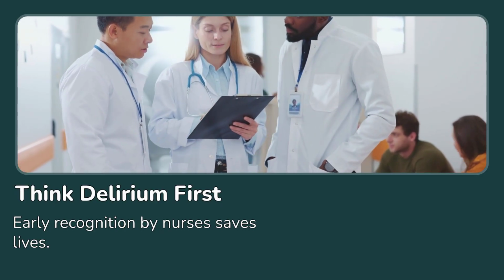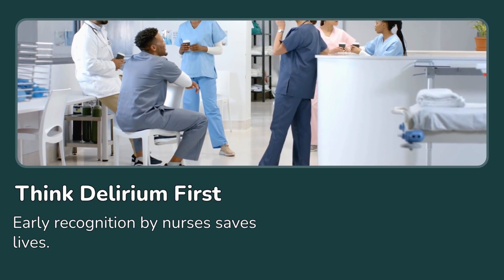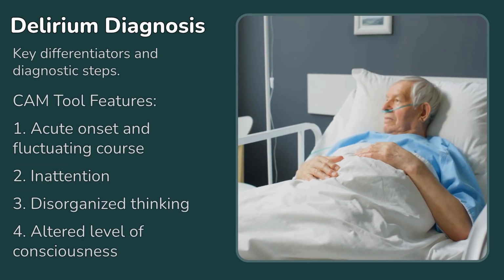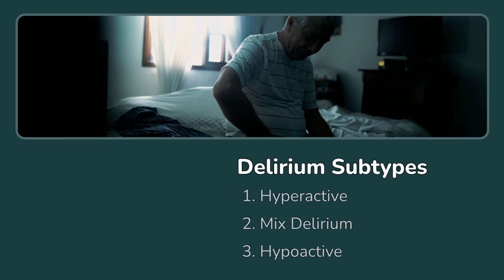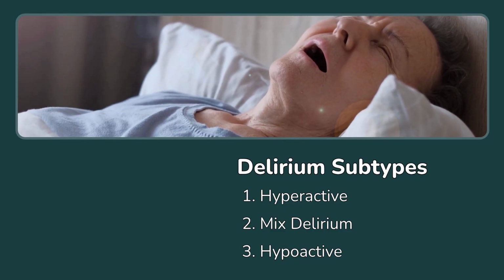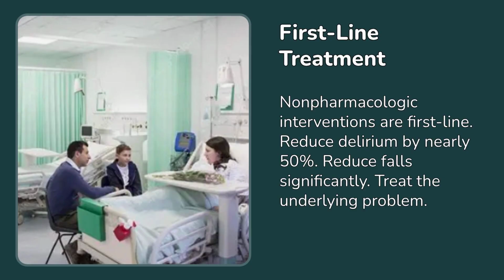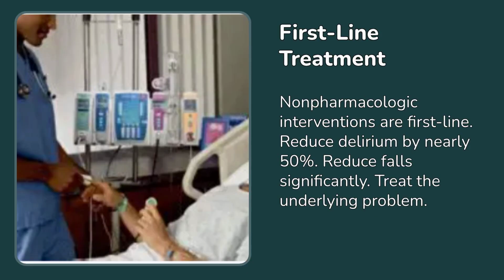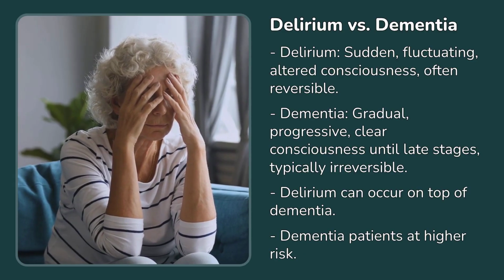Nursing Care of Cognitive Disorders - Module 1: Delirium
This module reviews delirium as a cognitive emergency in older adults. Topics include DSM-5 criteria, CAM assessment, motor subtypes, differentiation from dementia, and long-term risks. Emphasis is placed on nursing assessment, identifying underlying causes, safety management, and evidence-based nonpharmacologic interventions to support prevention and recovery. Designed for clinical practice and NCLEX preparation.